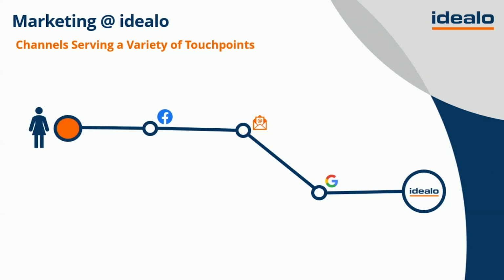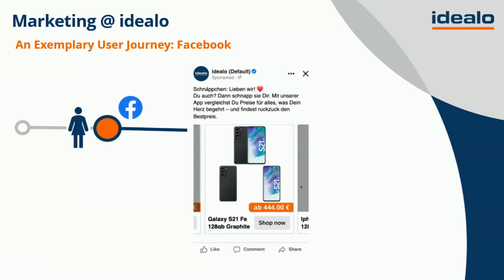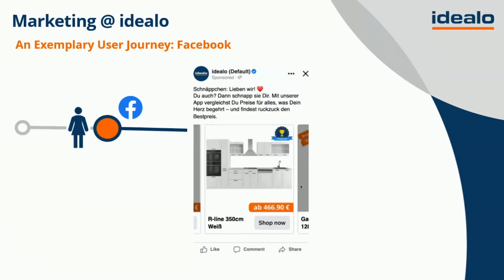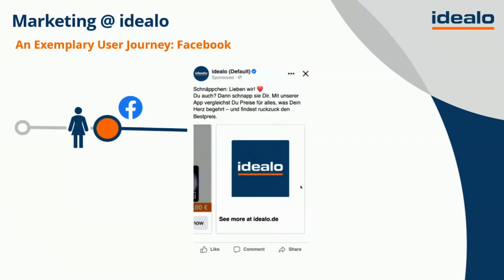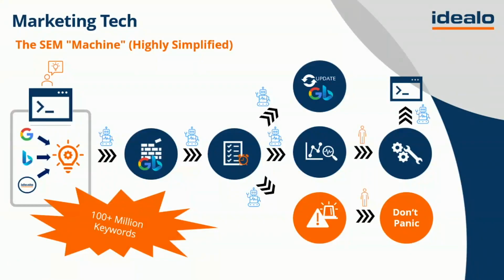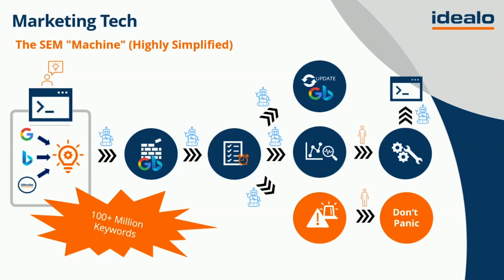Collaboration Day #4 Talk: Marketing Tech is everywhere by Andrea Springer-Ferazin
“Marketing Tech is everywhere!” (Andrea Springer-Ferazin, Head of Marketing Tech Strategy at idealo)

Traffic acquisition and user retention are what make our world go round. In a reality where idealo is a big piece of marketing technology amidst a rapidly changing market, find out what drives our marketing tech strategy, how we have utilized cross-domain collaboration effectively, and why every idealo has a bit of marketing in their job description.